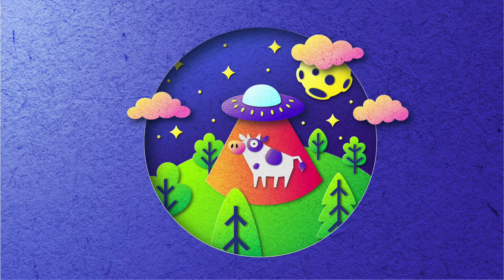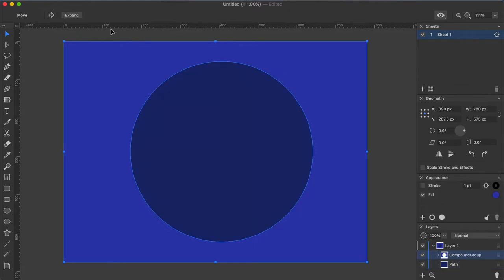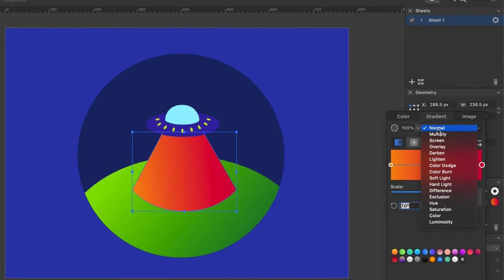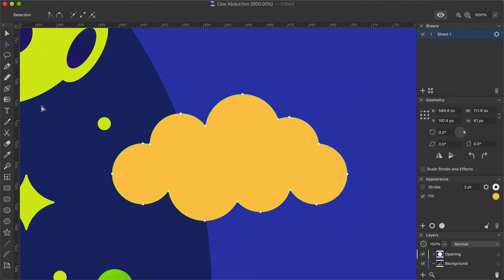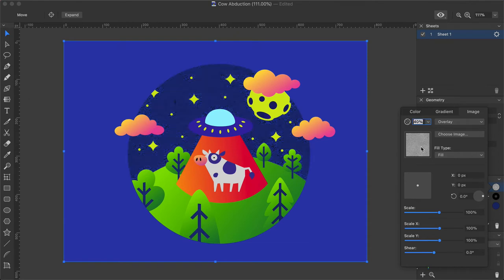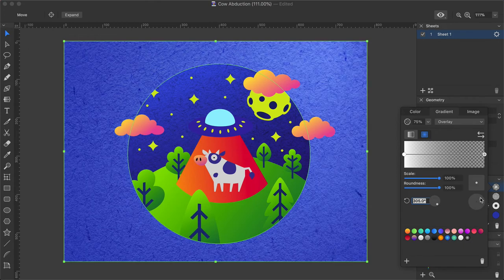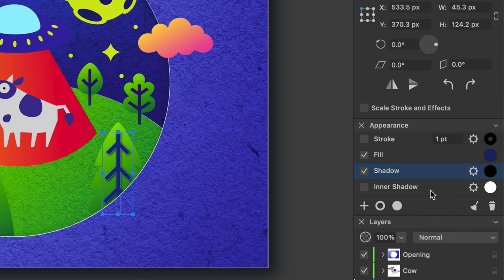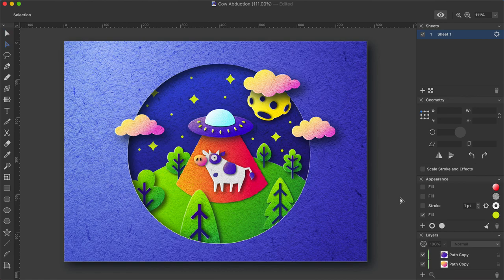Drawing the Cow Abduction Art from Scratch in the Amadine app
In this video you will learn how to create a complex graphics of cow abduction used on Amadine website.

As you can see, the art consists of multiple layers, and, perhaps the most complicated part is adding various effects to achieve correct depth and color transitions.

Chapters:
0:00 - Intro
0:18 - Creating a document, adjusting setting, adding background
2:24 - Drawing Earth, Flying Saucer and its beam, and stars
4:52 - Drawing trees, the Moon and the clouds in the sky
6:42 - Creating the central element and the cow
7:36 - Applying texture and depth effects to graphic elements